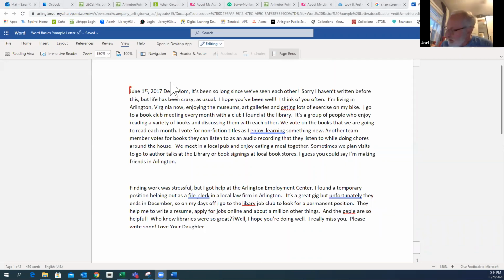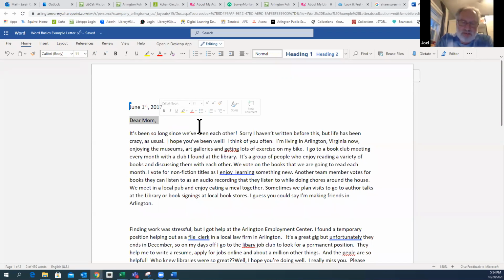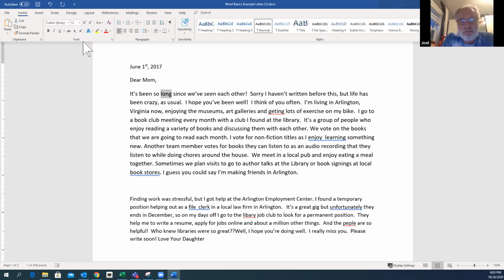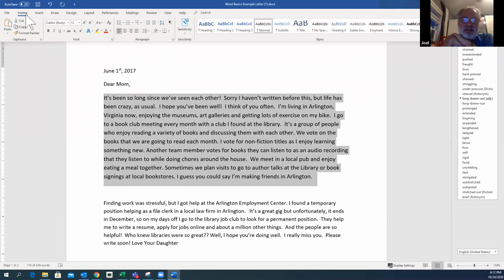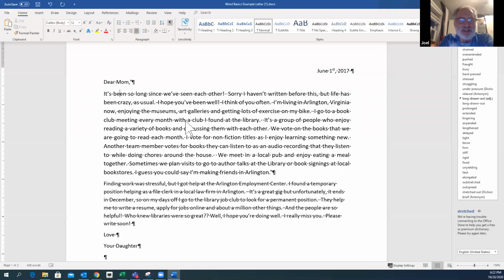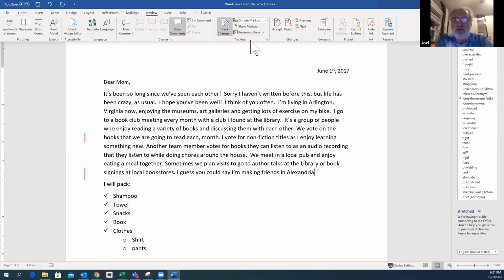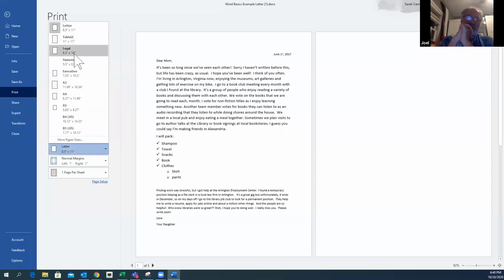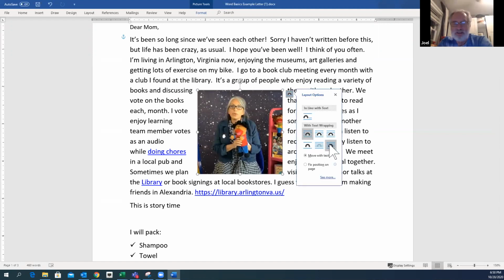Microsoft Word Basics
Microsoft Word is a powerful word processing software that allows you to create a variety of document types such as letters, lists, presentations, cards, invoices, brochures, calendars and more.
In this class you will learn to:

Open new and existing documents
Save documents
Print
Copy, paste, and delete text
Insert a hyperlink
Use the Undo/Redo function
Format fonts and paragraphs
Manipulate document margins
Spell and grammar check
Track changes
Count words